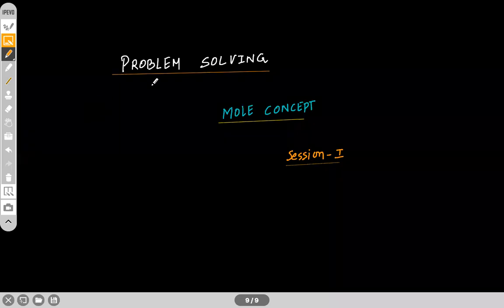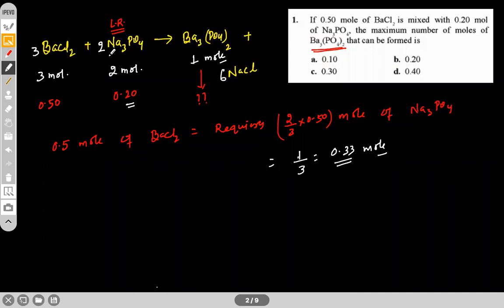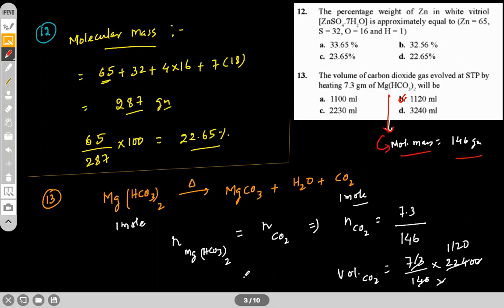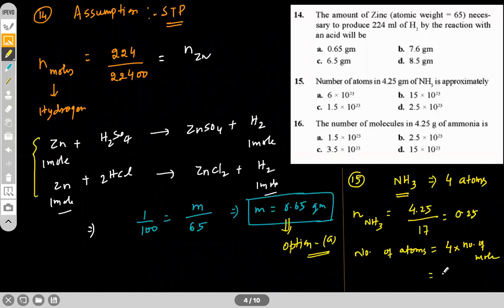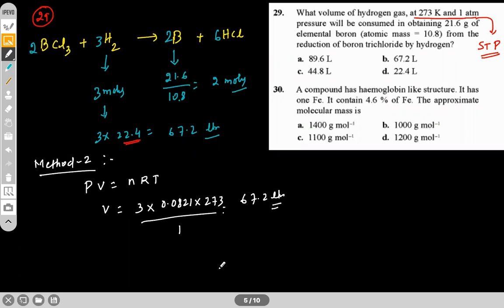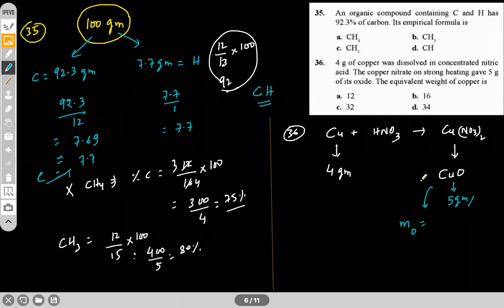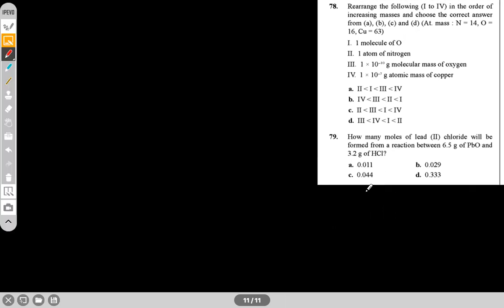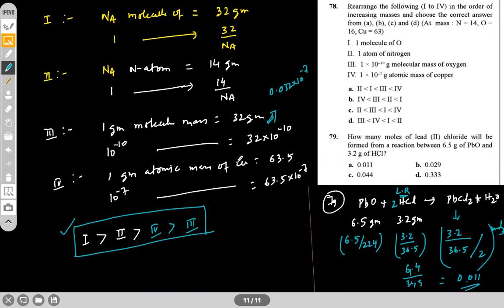Mole concept problemsolving 1